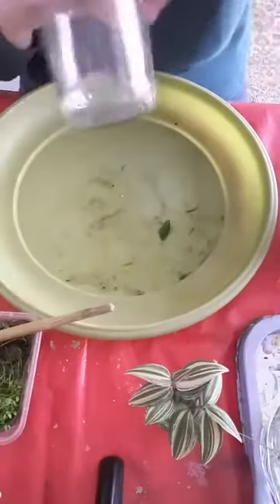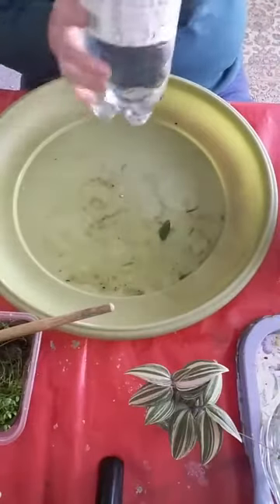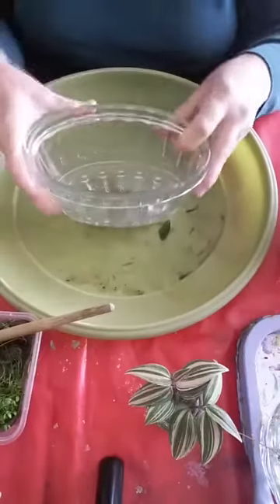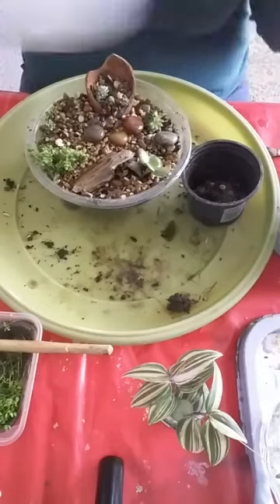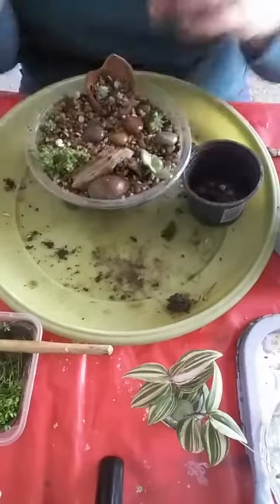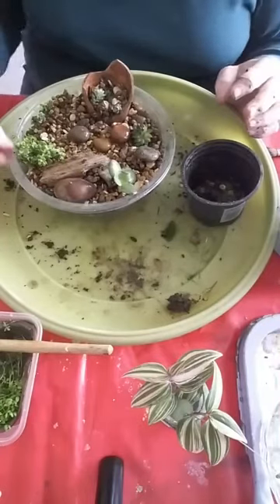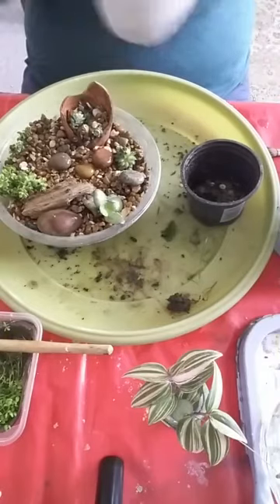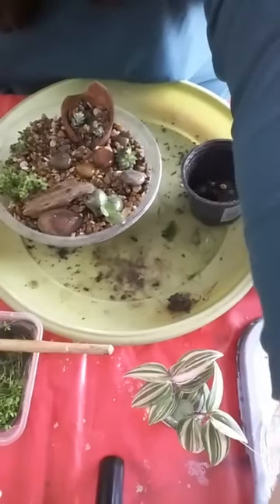Making mini indoor landscapes How-To (Trust Links Live)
Follow Trust Links Live on Facebook @Trustlinksonline for live video content and pre-recorded videos with  advice and workshops on wellbeing and mental wellness, sharing skills, peer-support, gardening and updates on all things Trust Links!